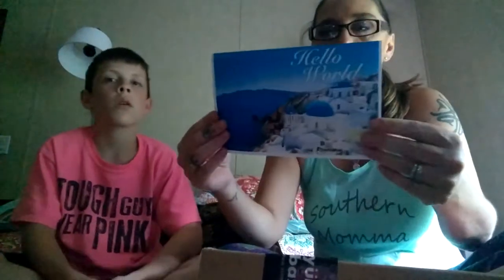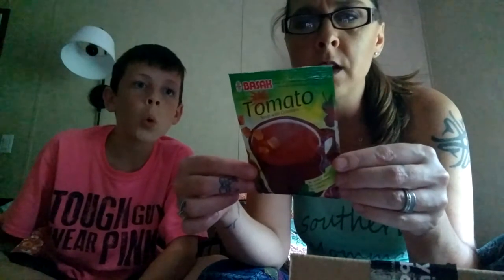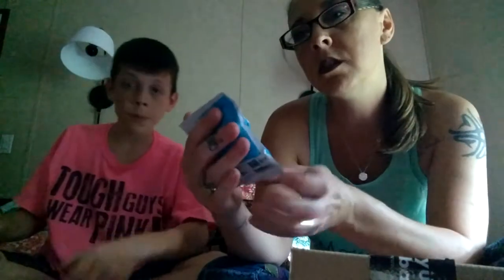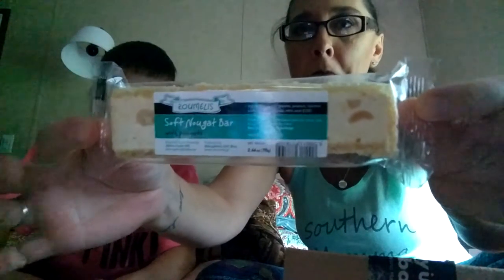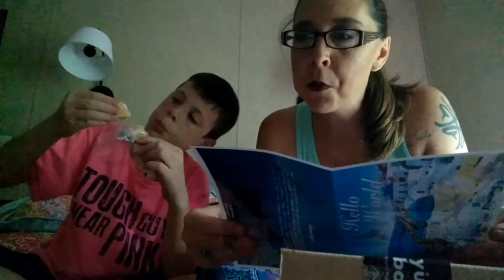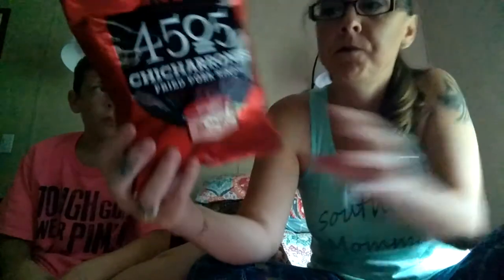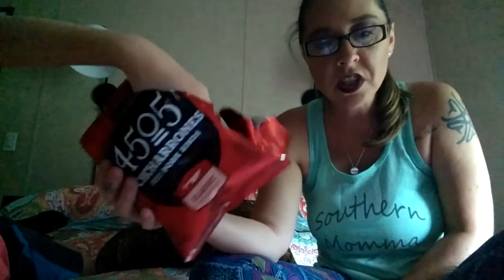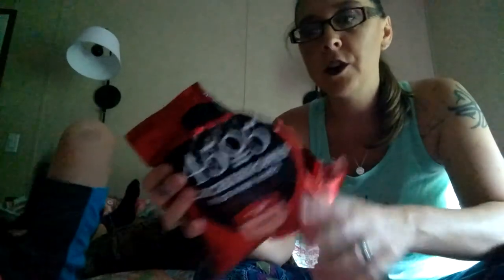Yummy Bazaar Snack Box for August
These little boxes are always fun to do. You can find this monthly subscription box along with so many more fun boxes. Enjoy!!